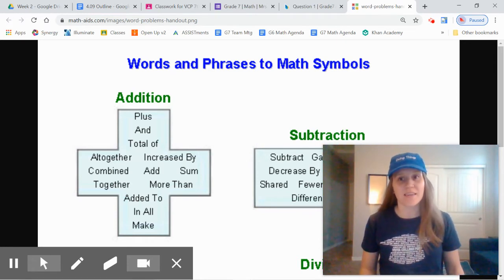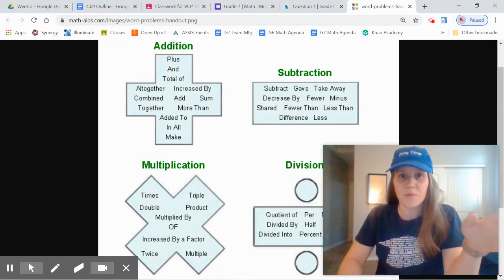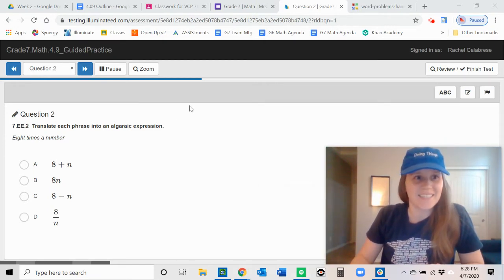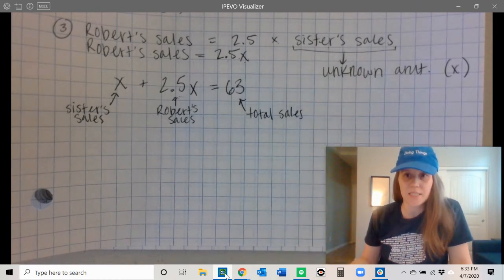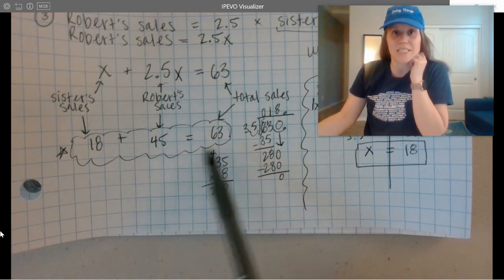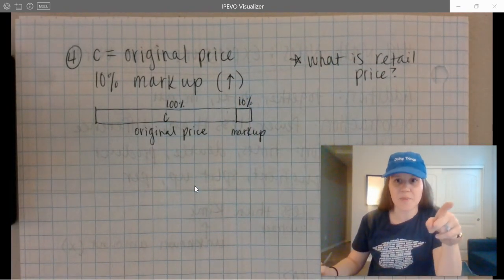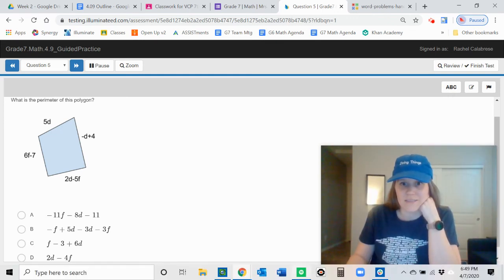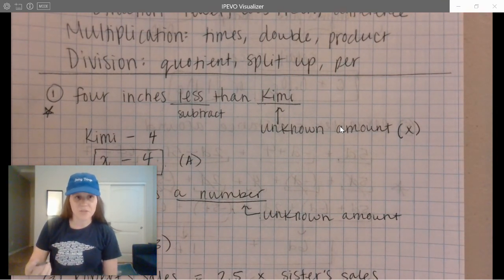Grade 7 | Math | Mrs. Calabrese (April 9, 2020)